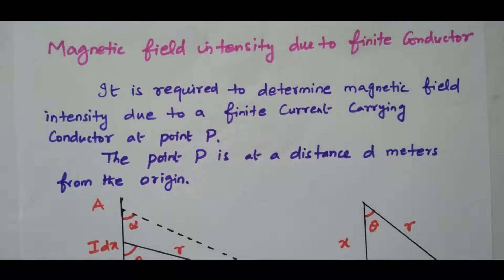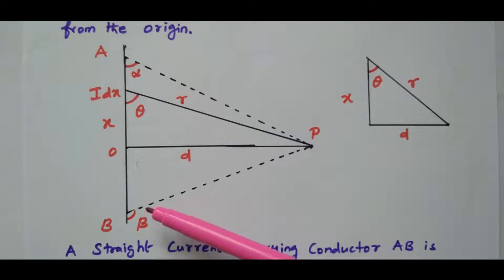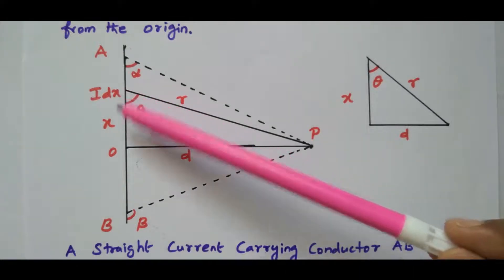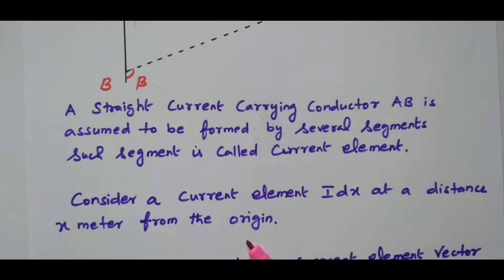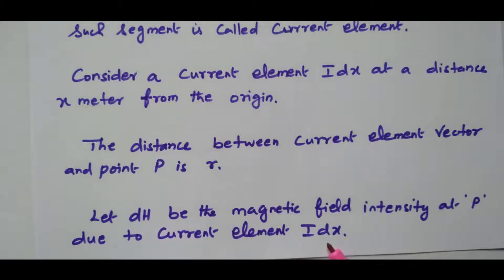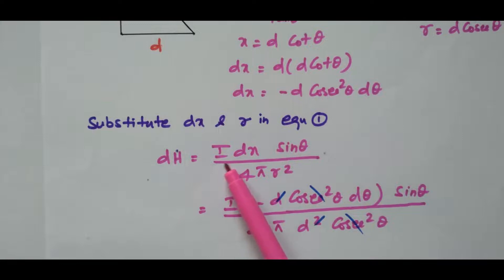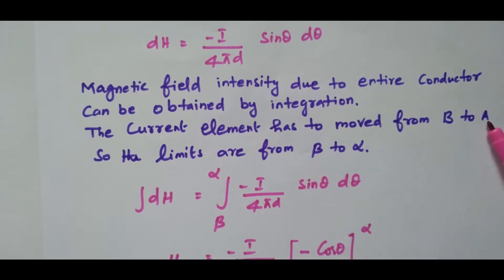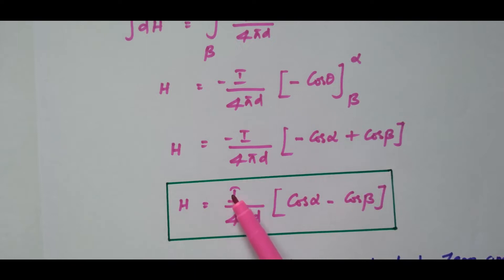Magnetic Field Intensity due to Finite Conductor - Derivation